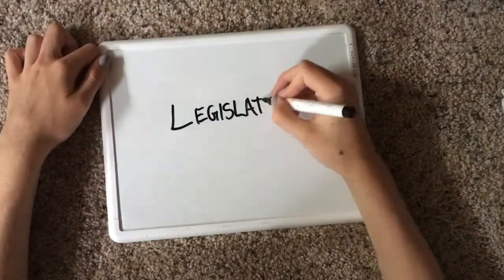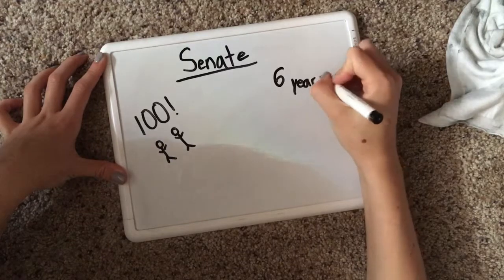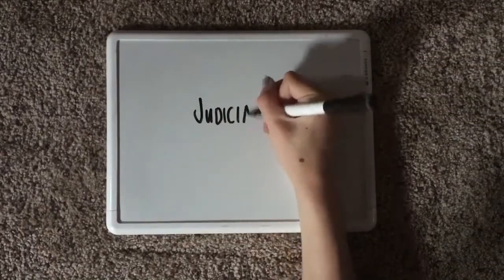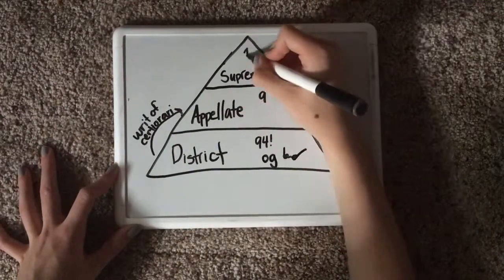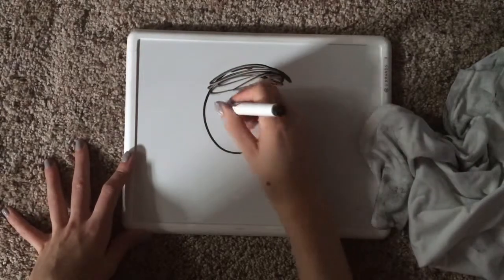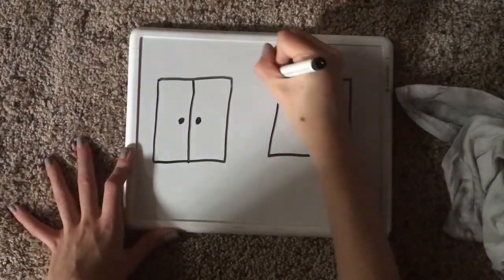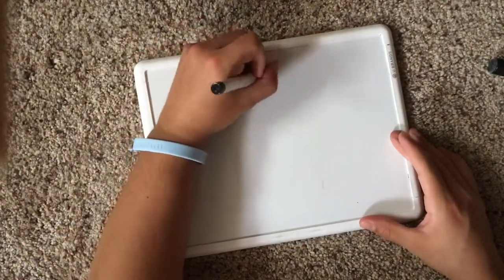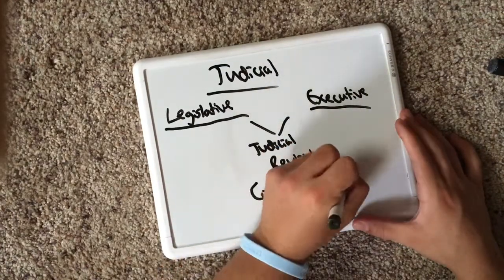Mr. Haynes AP Gov Project by G and MB